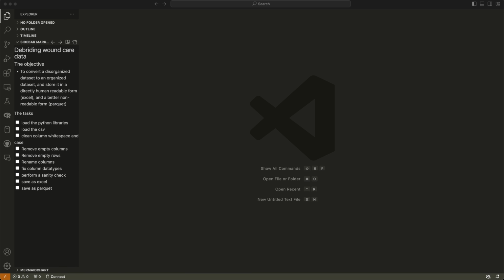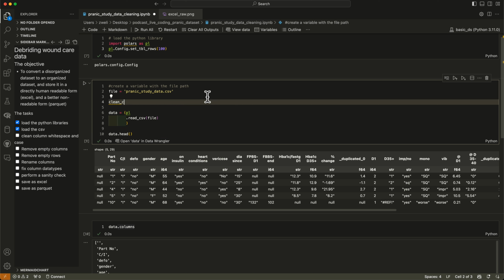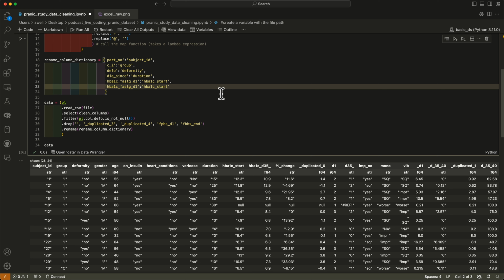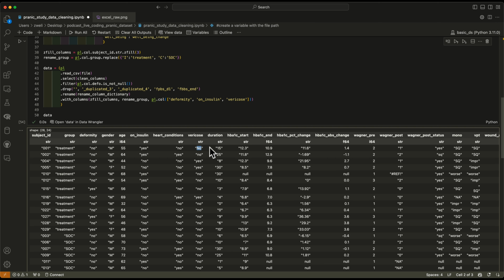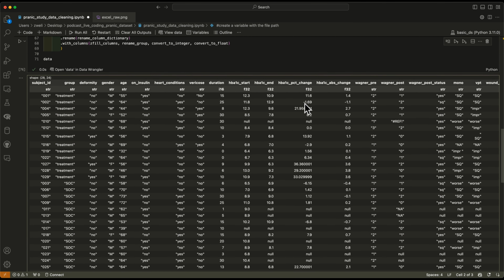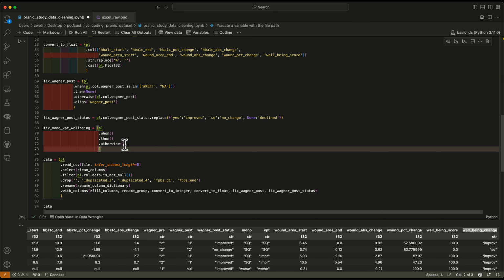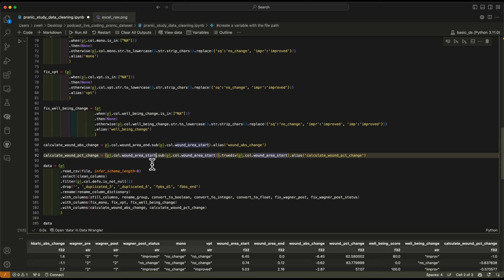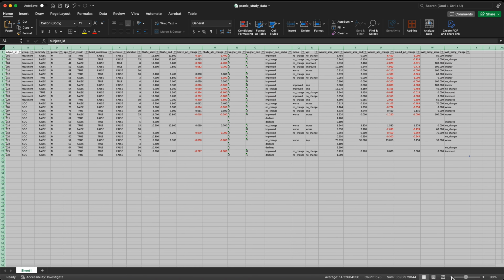Live Coding: Cleaning/Debriding Wound Data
Join Zweli in this live coding session, "Cleaning/Debriding Wound Data." Watch as we transform a disorganized wound care dataset into a clean, structured format. We’ll walk you through loading Python libraries, cleaning columns and rows, fixing data types, and performing sanity checks. By the end, we’ll export the cleaned data to both Excel and Parquet files for seamless use in analysis and software applications. Perfect for those looking to master data cleaning in Python!

Theme music is « Real as it Gets (Dirty Deed) », by Justin G. Marcellus

Timestamps:
0:00 Intro and Objective
02:18 The Pranic Healing DFU Study & Data
03:48 VS Code, import libraries, and csv
09:20 Getting a wide view of the data
14:00 Clean column name whitespace and case
25:24 Drop columns
27:36 Rename columns
41:30 Fix column datatypes
1:29:07 Fix wound area and a1c abs and pct change
1:39:44 Some quick data exploration
1:45:14 Export excel and parquet file
1:46:10 Install fastexcel in terminal
 1:48:58 Viewing resulting excel file

Links from the episode:
The study data comes from the Pranic DFU study, which can be found
Visual Studio Code IDE is free and can be downloaded
The code and data can be found at OWR’s github repo